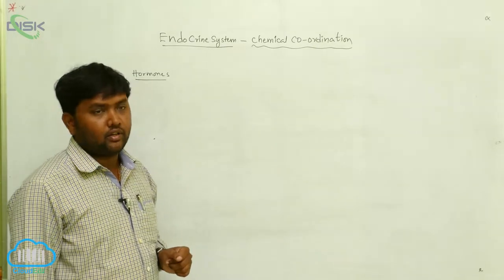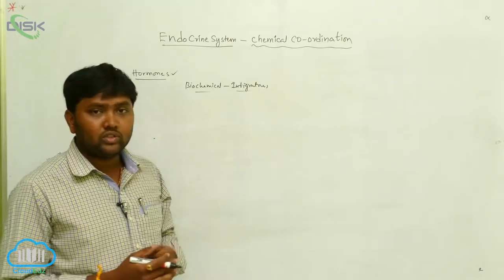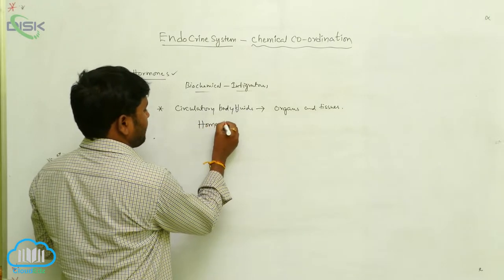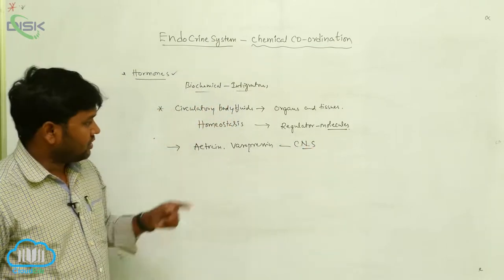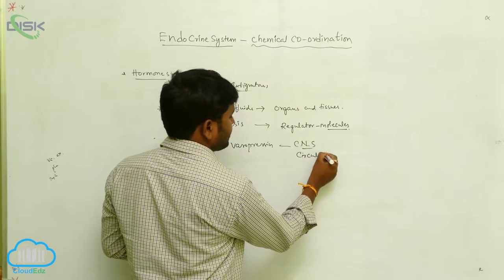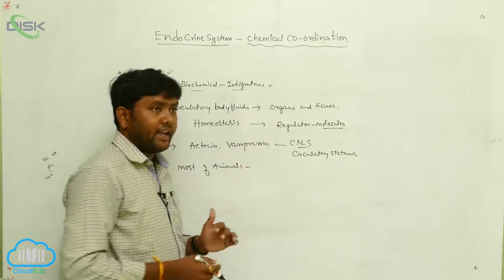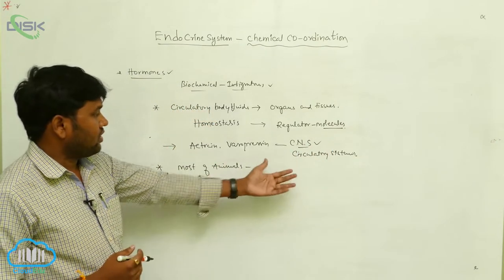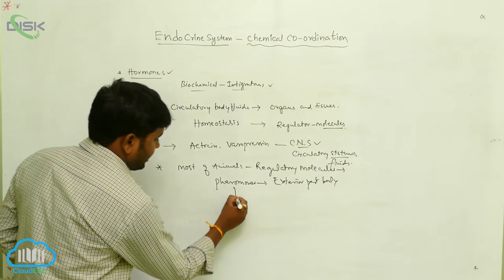HUMAN ENDOCRINE SYSTEM || Endocrine system Introduction1 || Disk Telangana